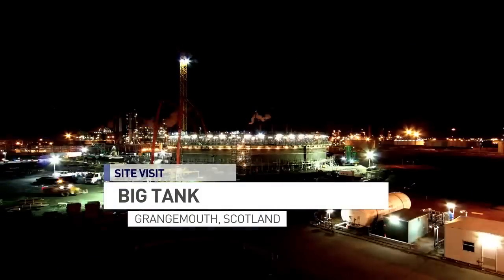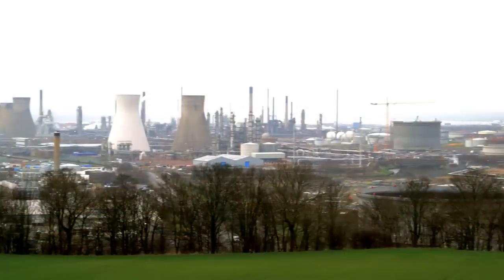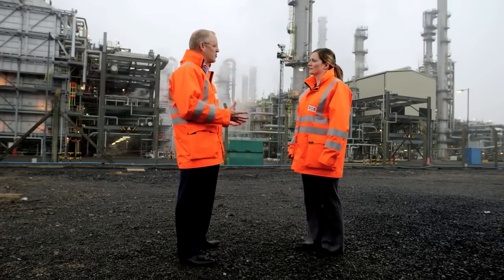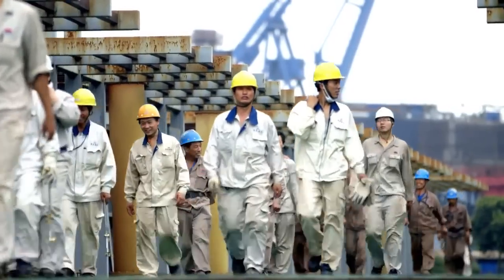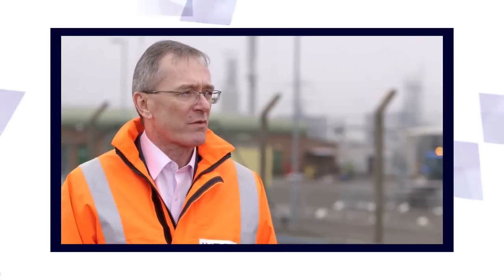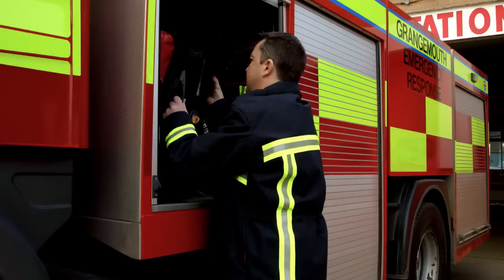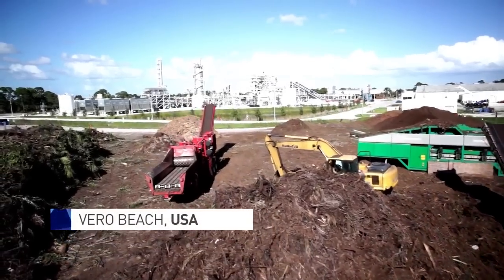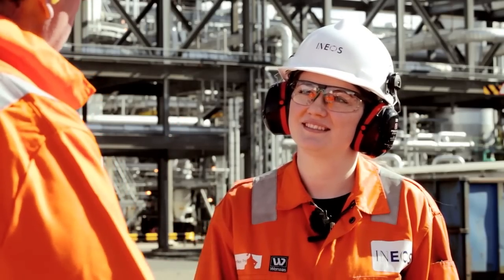Europe's Biggest Gas Tanks, Huge Ships & Jim Ratcliffe Questioned | INEOS INTV 1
INEOS takes you inside Europe's biggest gas tank, reveals the secrets behind the world's largest gas carrying ships and provides insight into the lives of INEOS workers at Grangemouth, Scotland.